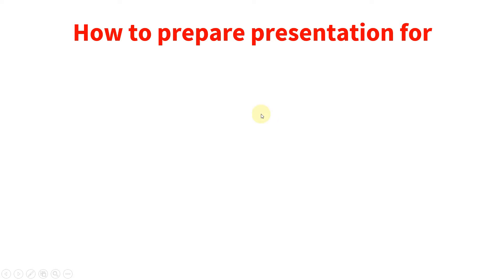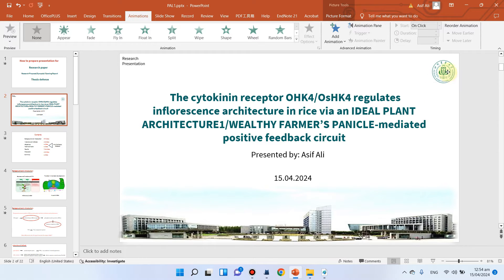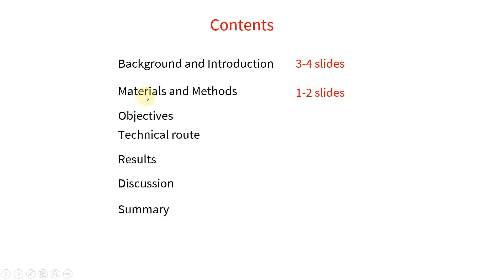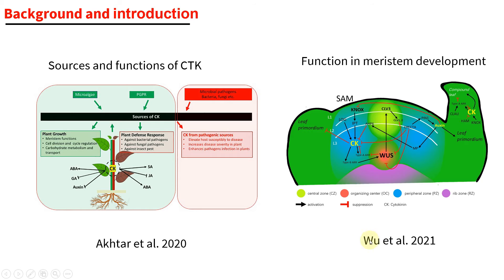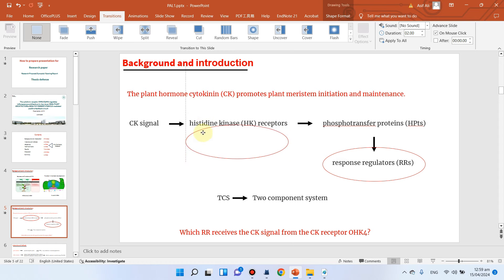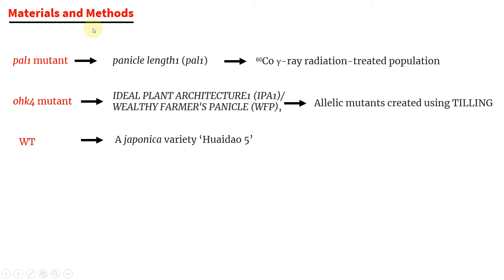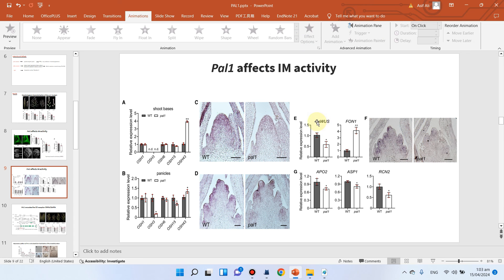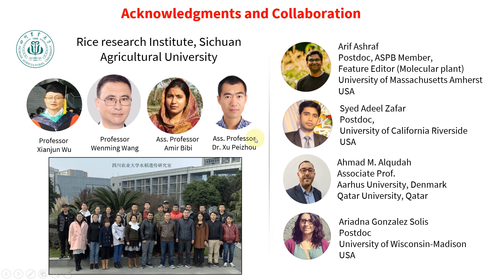How to make a Powerpoint presentation of a research paper ?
In this video, I have shown how we can make a PowerPoint presentation for a research paper, research proposal, and thesis defense.